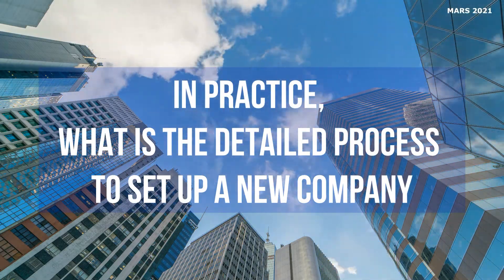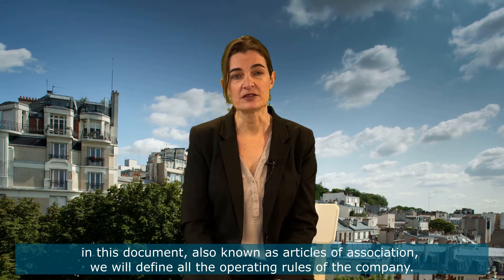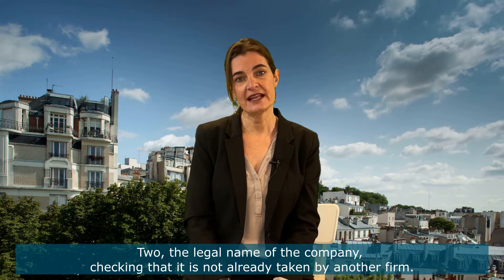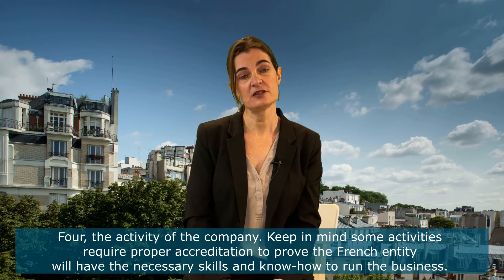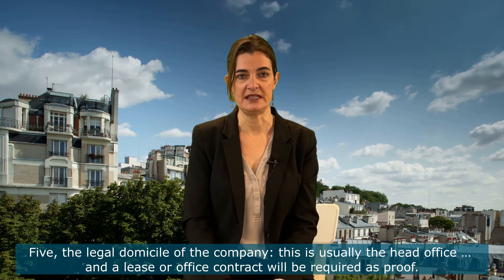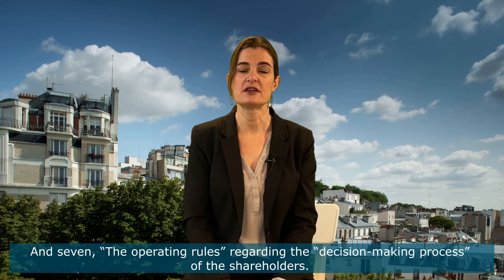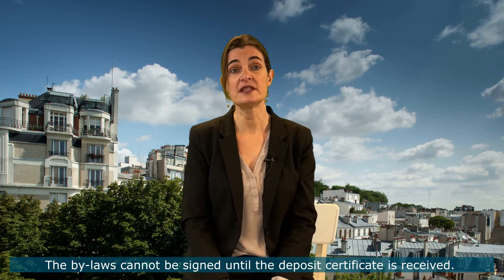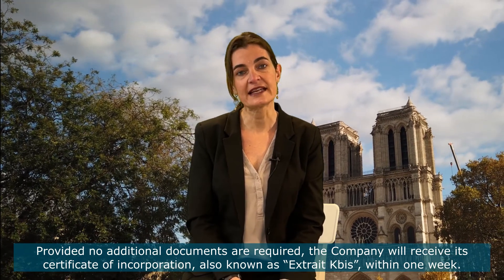#5 What is the detailed process to set up a new company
We explain in this video the different steps of the registration process of a new company in France.